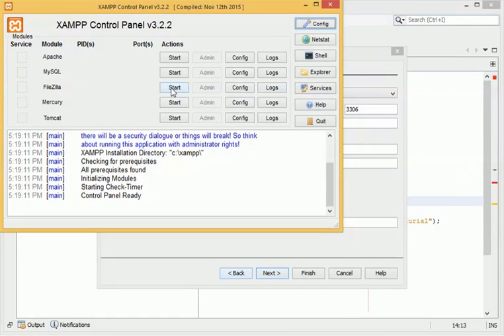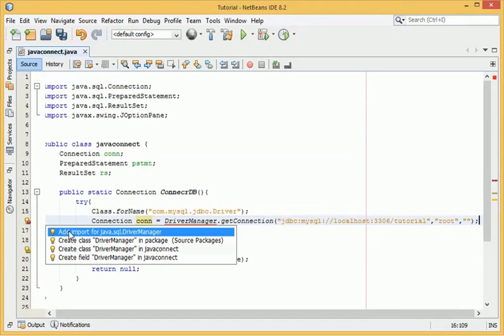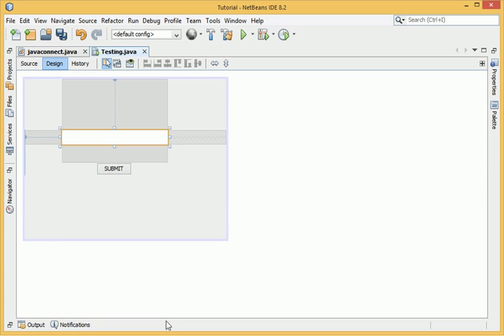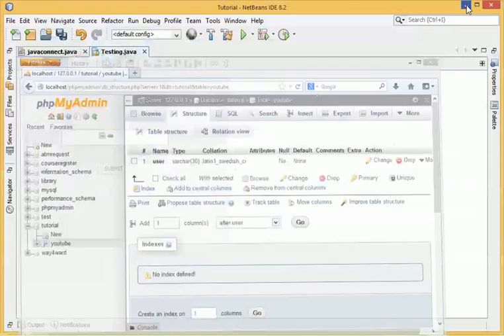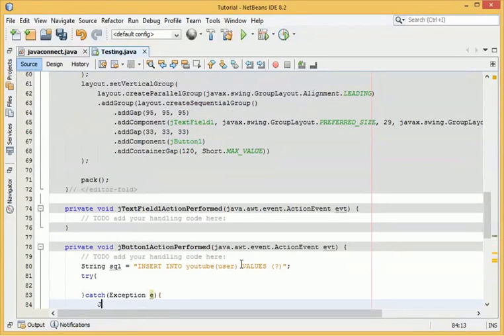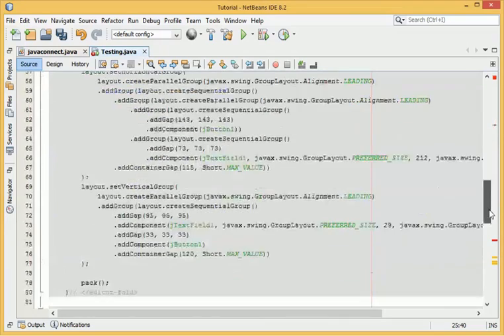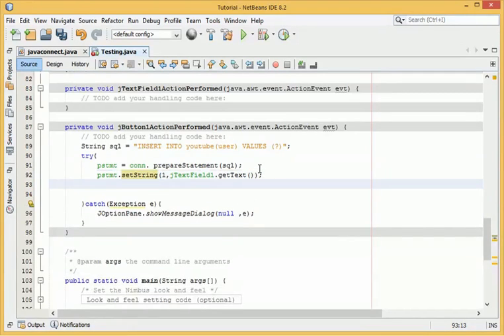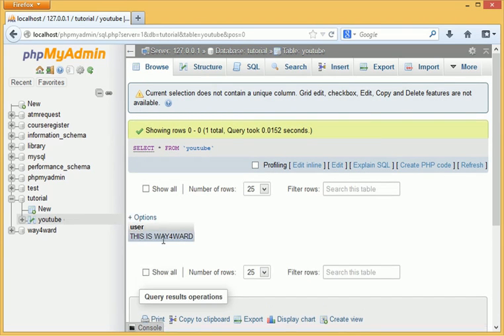HOW TO CONNECT TO DATABASE (PART TWO)